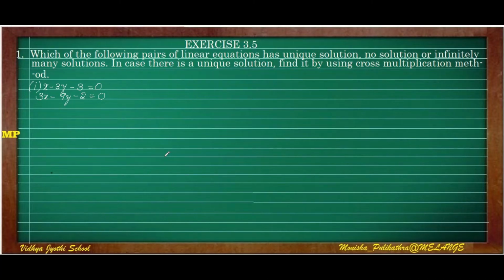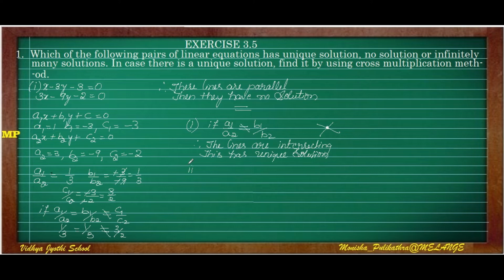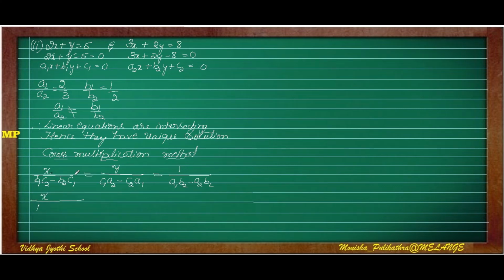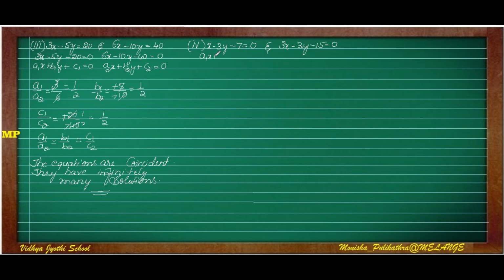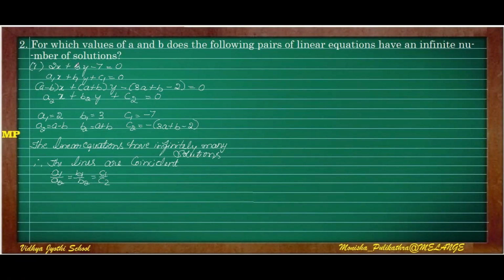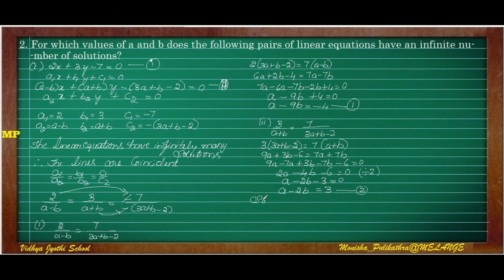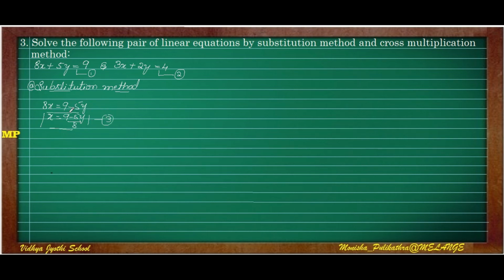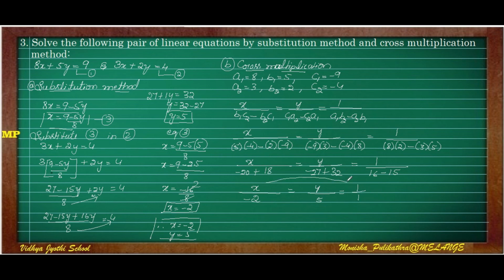LINEAR EQUATIONS EX 3.5 [Q1,Q2,Q3]